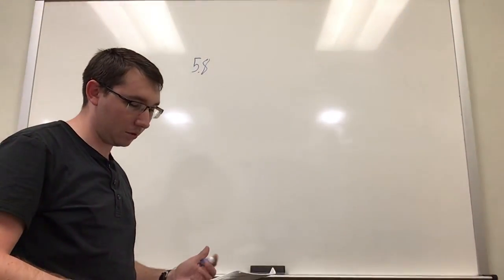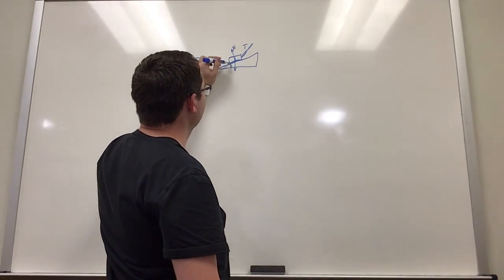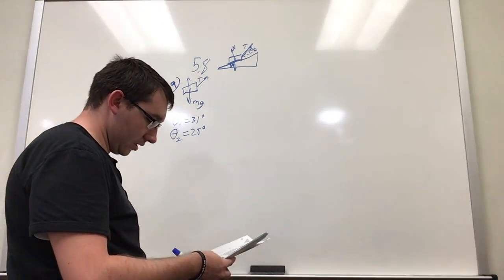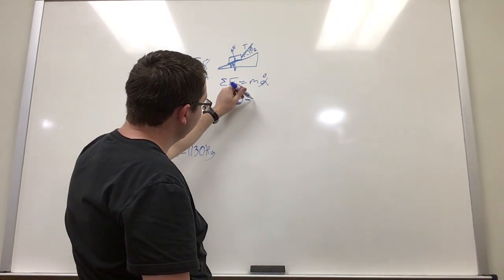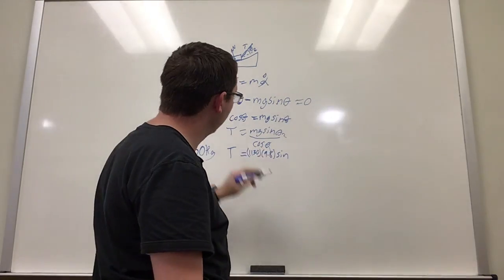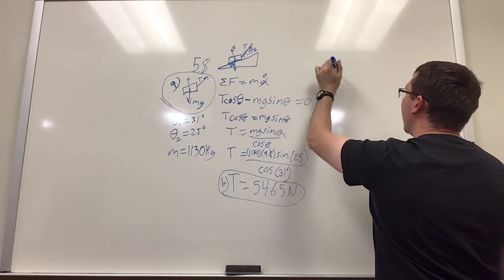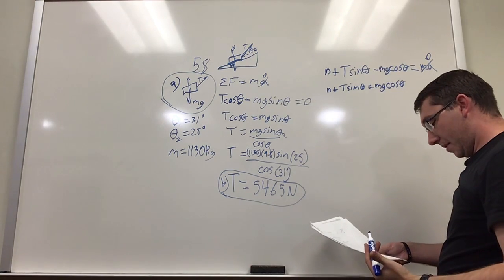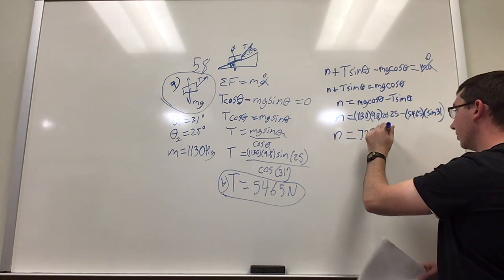Physics problem 5.8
Solving a problem asking to solve for tension and the normal force acting on a car.